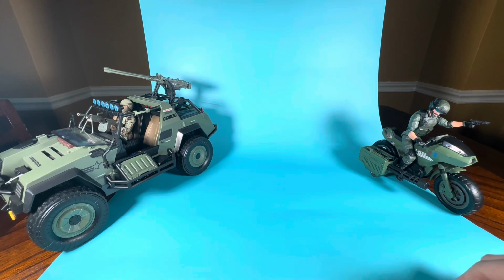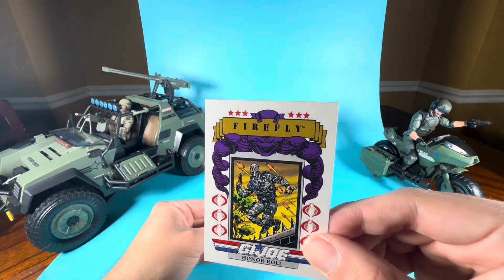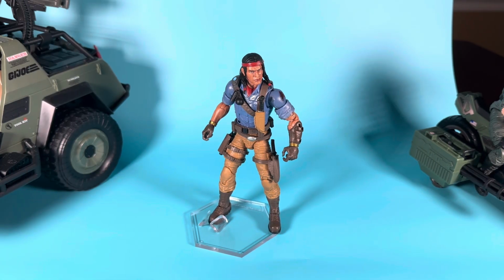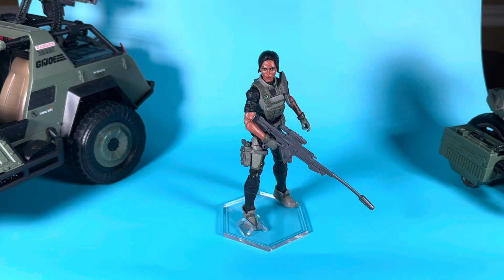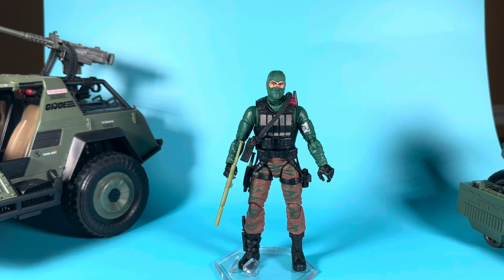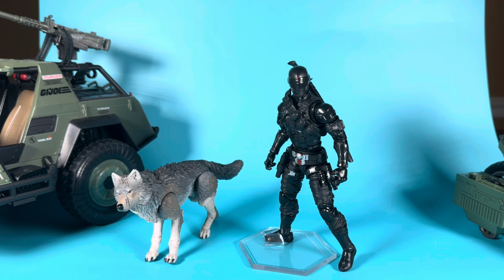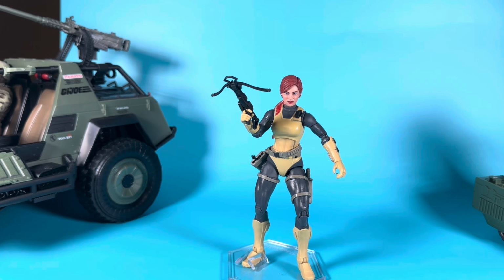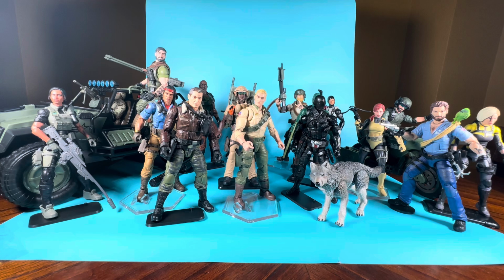Top 10 G.I. Joe Classified (Joe Edition) My PERSONAL list!!!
Countdown of my favorite G.I. Joe classified figures from so far!!! Let me know your lists in the comment section!